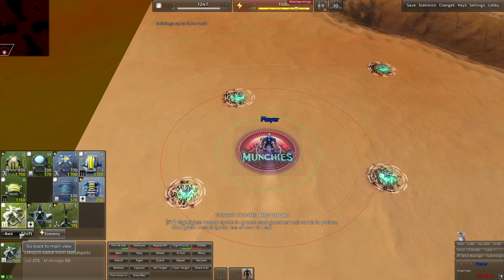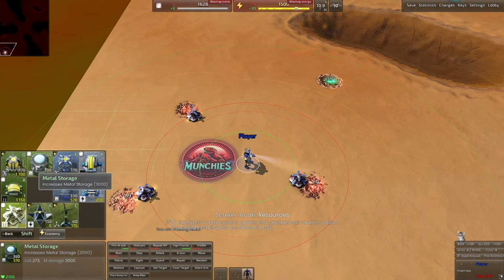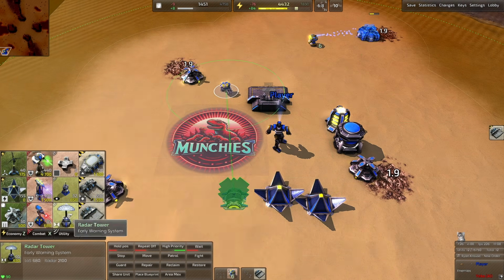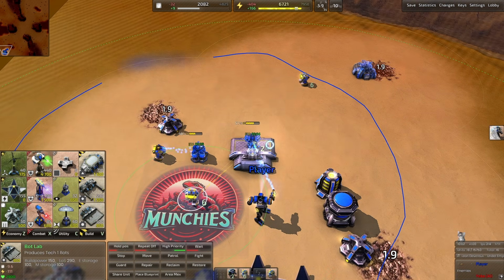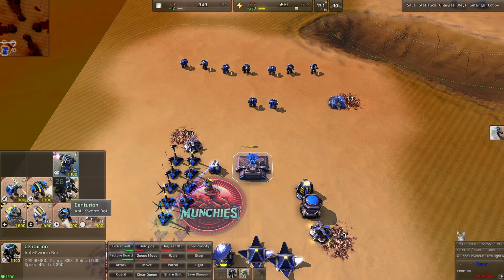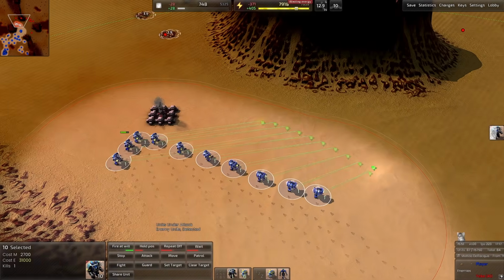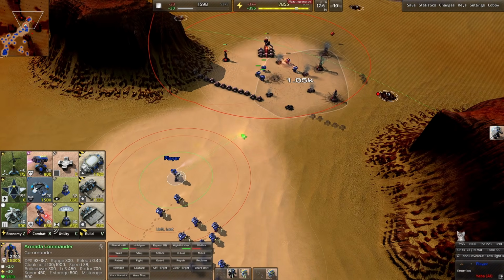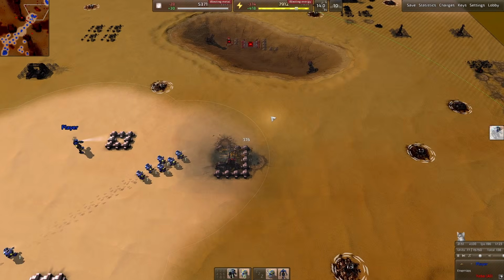Beginner's Guide! Your First Scenario For Beyond All Reason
Welcome to Beyond All Reason, if this is your first time seeing the game.
Jump into an action-packed battle scenario with massive 8 vs 8 battles.
Keep watching for more shorts with tips, tricks, and ideas!